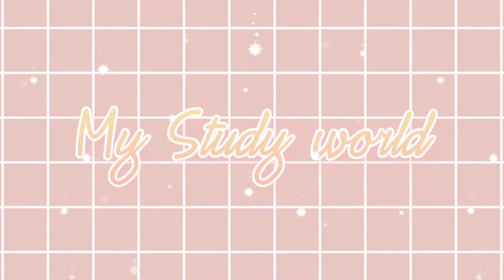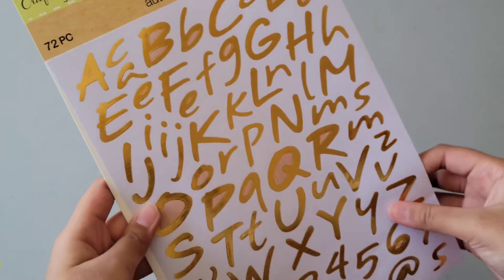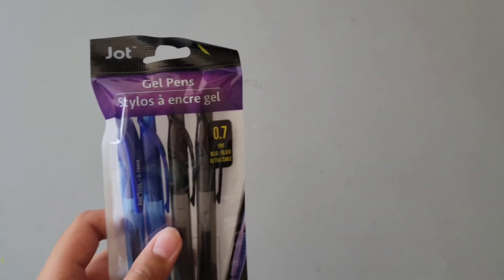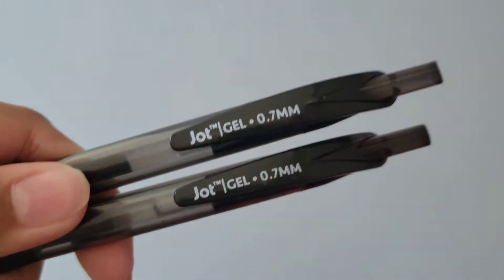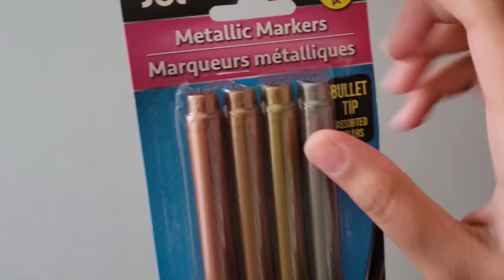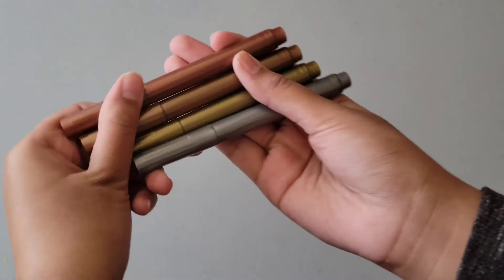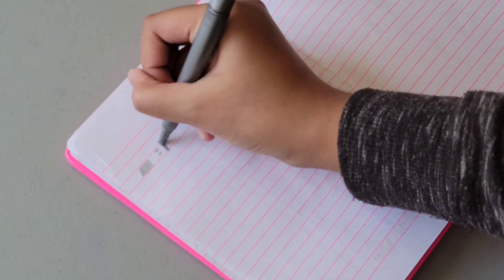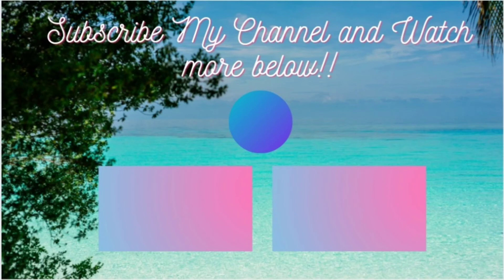First Stationary Hauls l MyStudy World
Hey Guys!
I know I haven't posted anything in the past week which is really sad. But now I made a video for you guys and I hope you guys like it!!